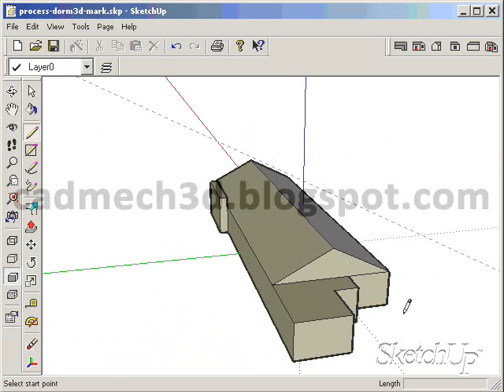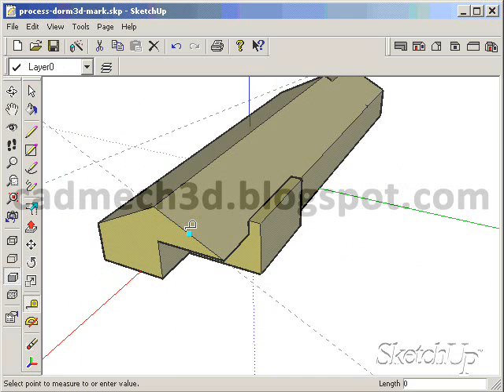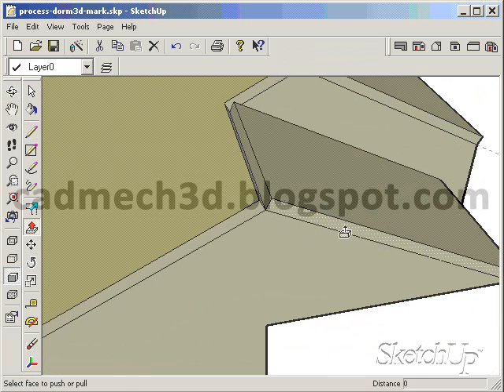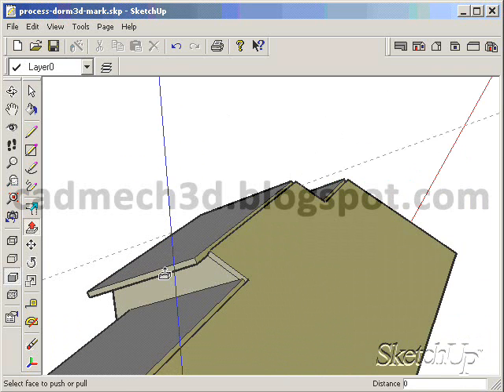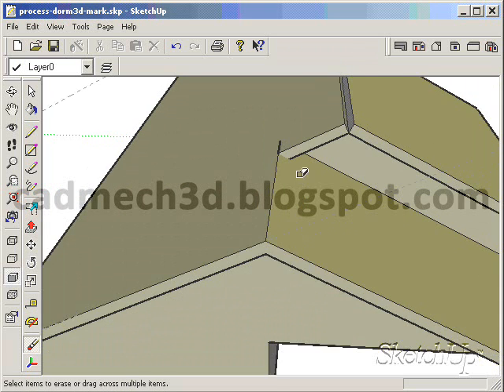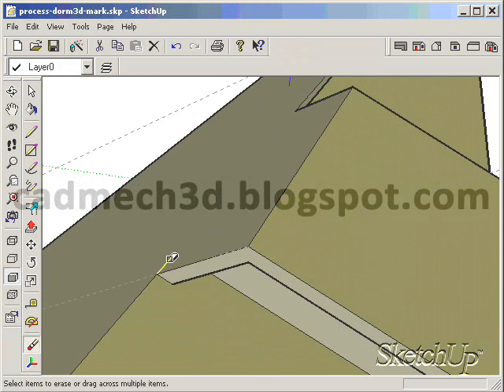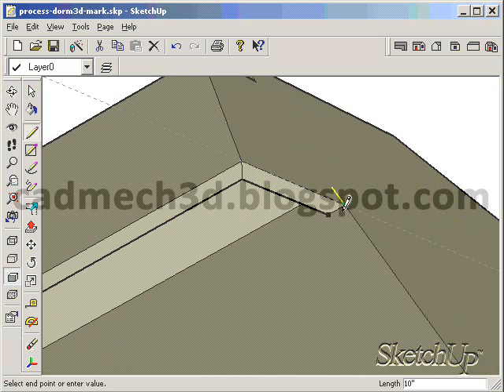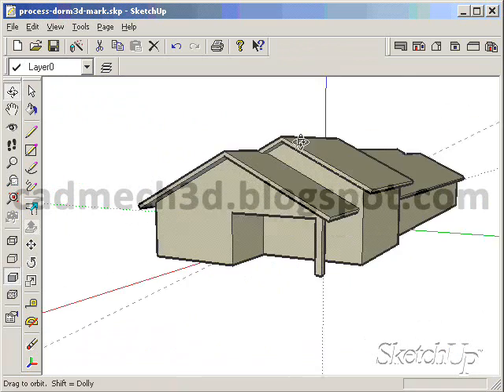r10 full rafter eaves high